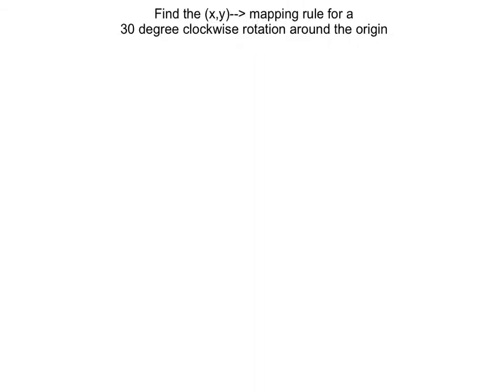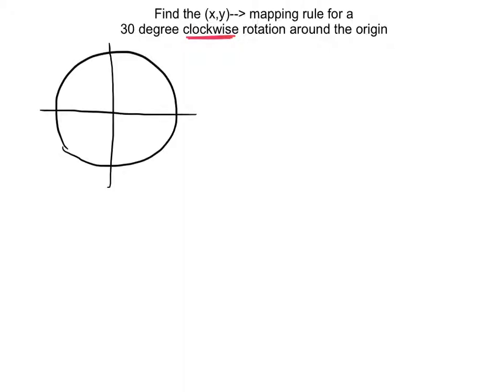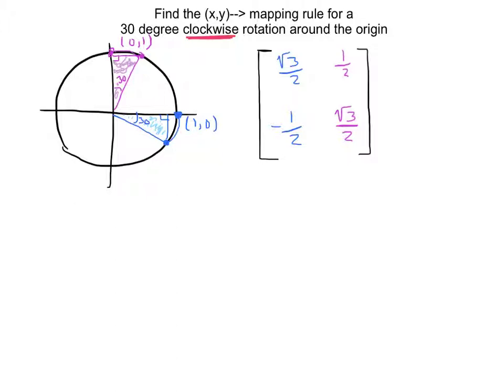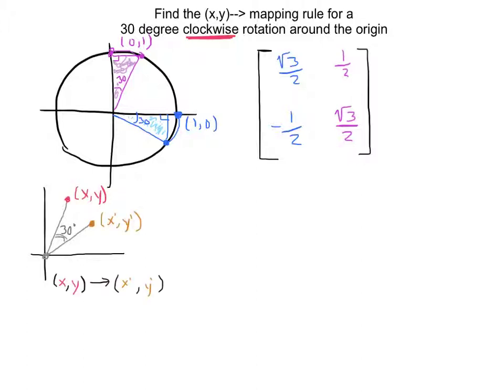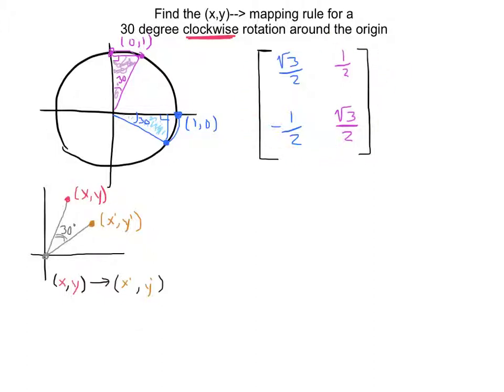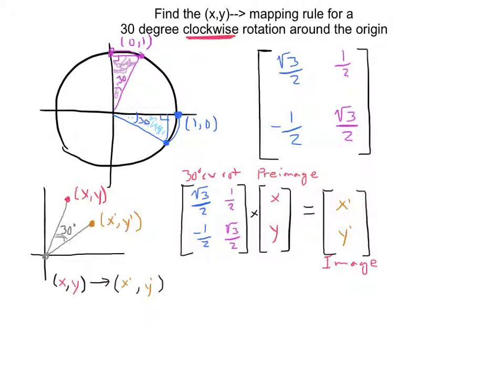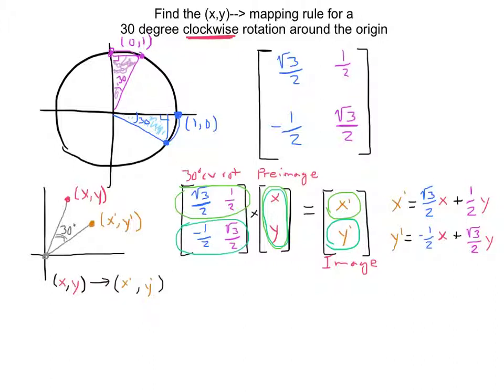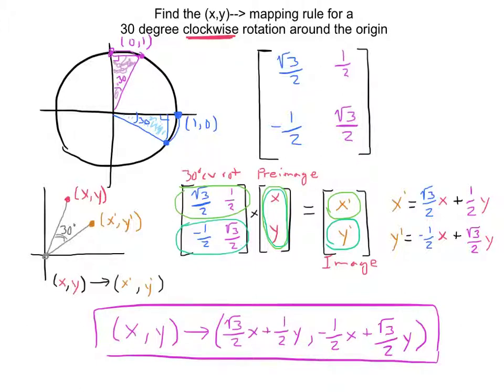2X U3L3I1 mapping rules for rotations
(x,y) rules  for rotations